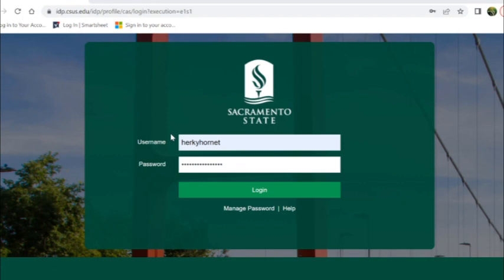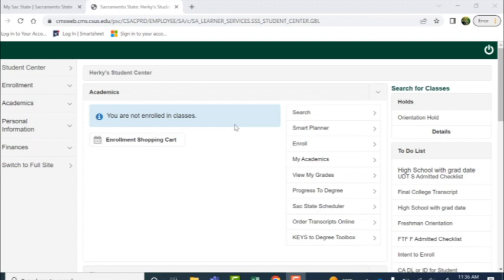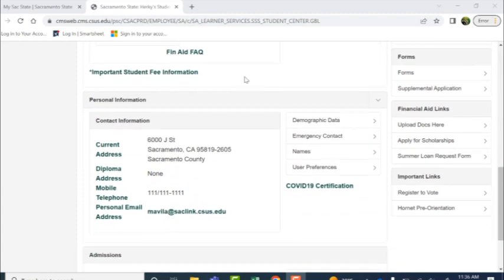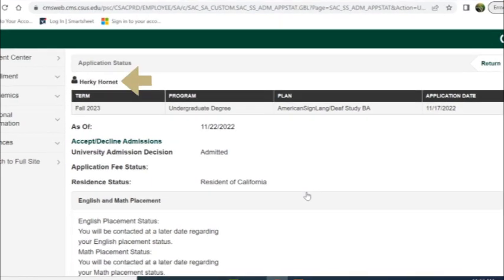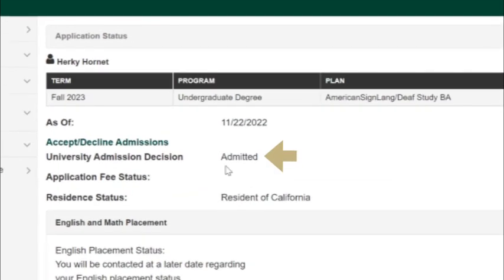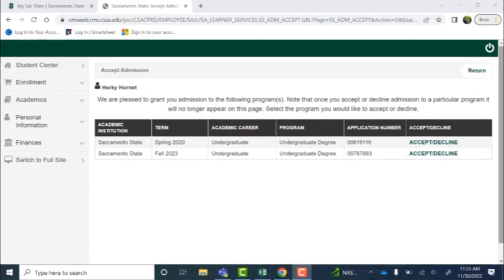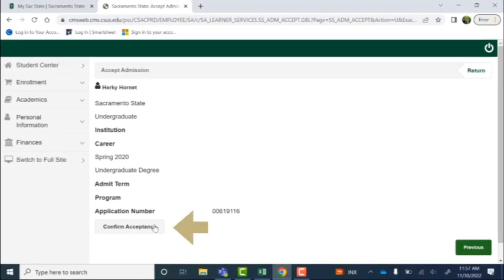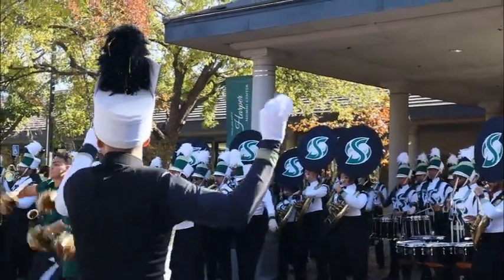How to Submit Your Intent to Enroll for Sacramento State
Join Paris, a Student Ambassador, as she walks you through on submitting your Intent to Enroll. Submitting your Intent to Enroll is the same as accepting your admission. Be sure to submit it no later than the deadline noted on our Admissions website. Stingers Up!